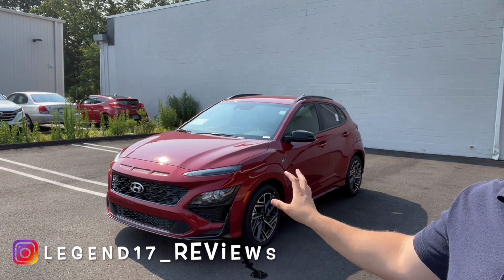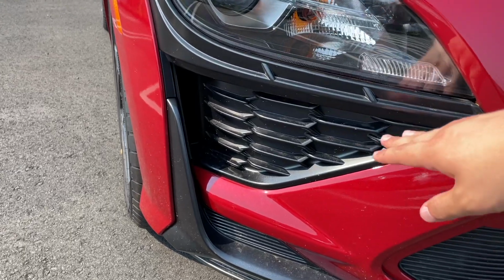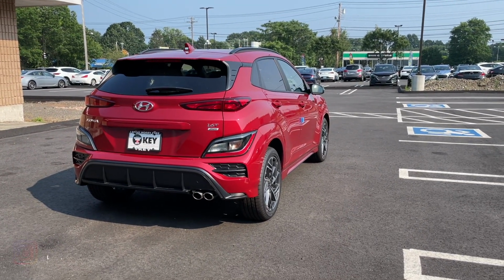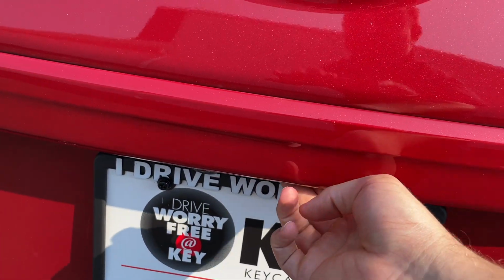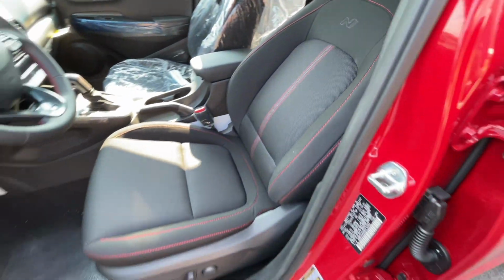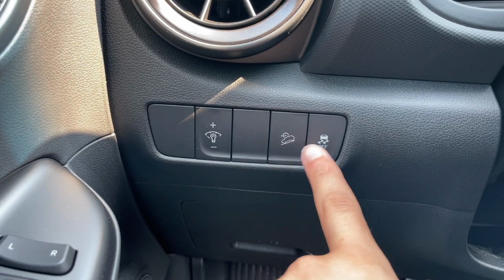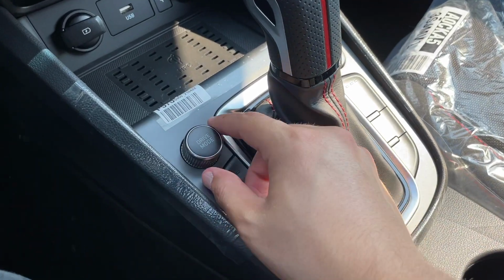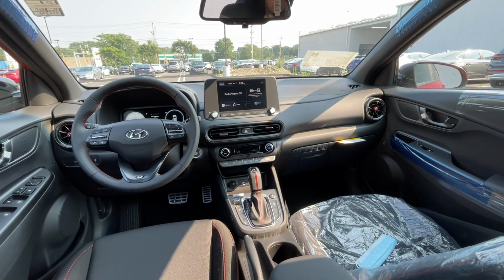2022 Hyundai Kona N Line Review - The Sub Compact SUV Killer?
Thanks to Key Hyundai
566 Bridgeport Ave Milford CT 06460 US